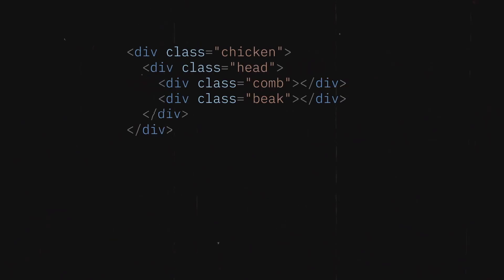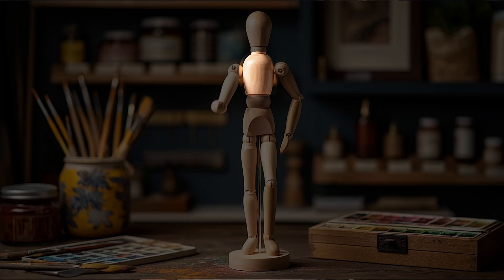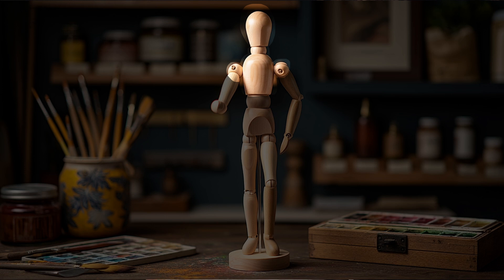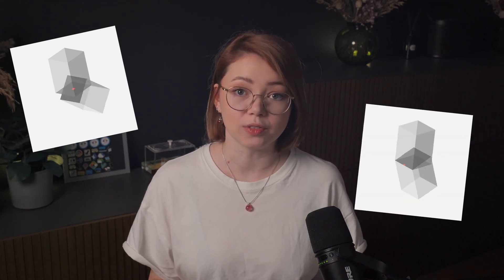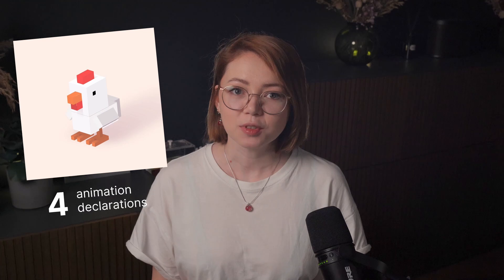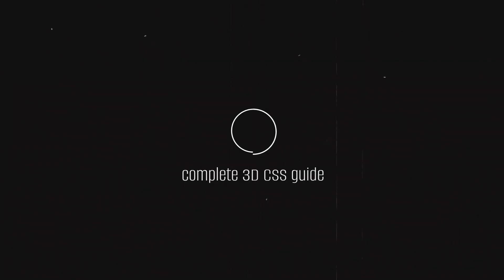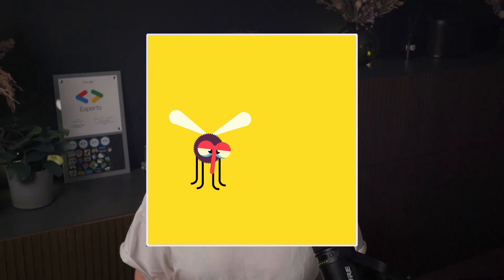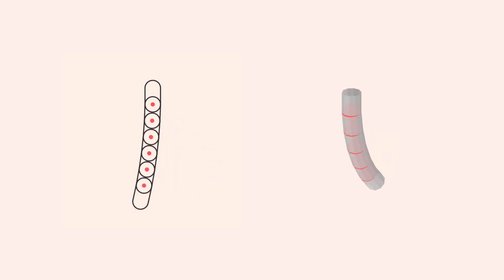Skeleton: Make Your CSS Walk! Complete 3D CSS Guide, Part 3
Before your CSS character can walk, jump, or dance, it needs a proper HTML skeleton — the secret to smooth, easy animation 🦴

In this video, I’ll show you how to:
✣ Build a character’s skeleton with clean HTML nesting
✣ Use transform-origin like real joints
✣ Save time and simplify complex animations

We’ll build a chicken, give it bones, and make it move. No JavaScript, just pure CSS magic.

What should we animate next? Drop your ideas in the comments!